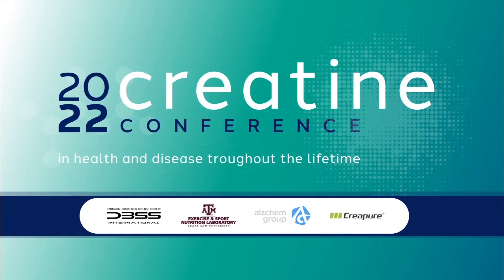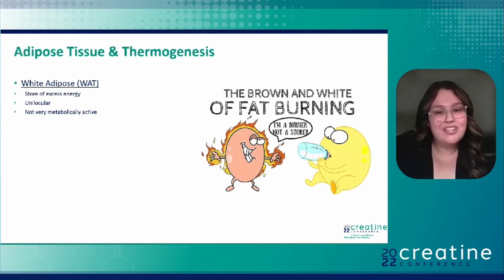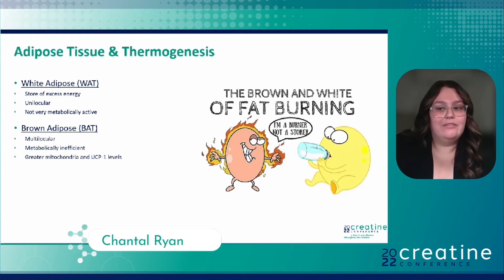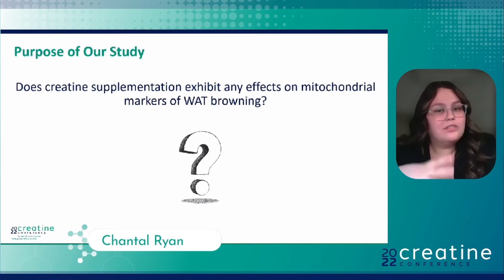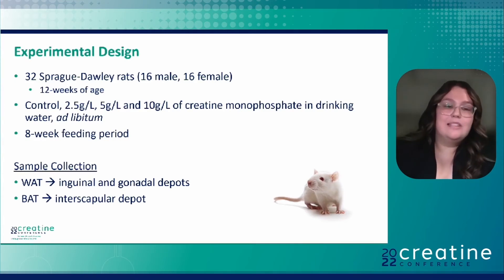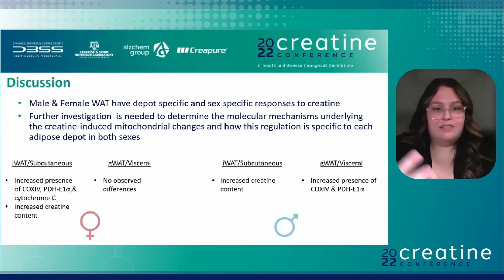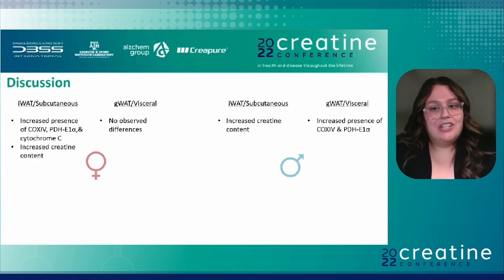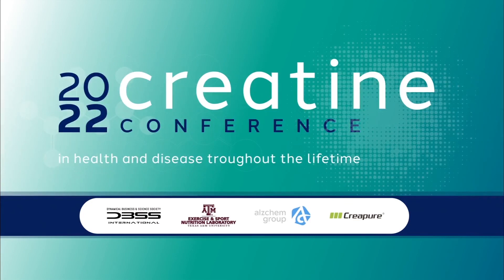Creatine Increases White Adipose Tissue Mitochondrial Markers in Rats | Creatine Conference 2022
White adipose tissue (WAT) is a dynamic endocrine organ that can play a significant role in thermoregulation. The purpose of this study was to examine the efficacy of creatine supplementation to alter mitochondrial markers. It demonstrate that mitochondrial markers respond in a sex and depot specific manner.

In this talk, Chantal Ryan, MSc (Brock University, Ontario, Canada) presents the results of the work entitled ""Creatine Monohydrate Supplementation Increases White Adipose Tissue Mitochondrial Markers in Male and Female Rats in a Depot Specific Manner"".

Access the full article for free ⬇️⬇️
Ryan, C.R.; Finch, M.S.; Dunham, T.C.; Murphy, J.E.; Roy, B.D.; MacPherson, R.E.K. Creatine Monohydrate Supplementation Increases White Adipose Tissue Mitochondrial Markers in Male and Female Rats in a Depot Specific Manner. Nutrients 2021, 13, 2406.

Don't miss out next videos!